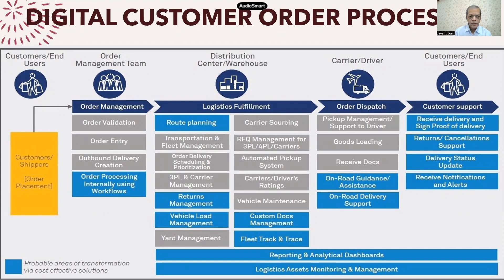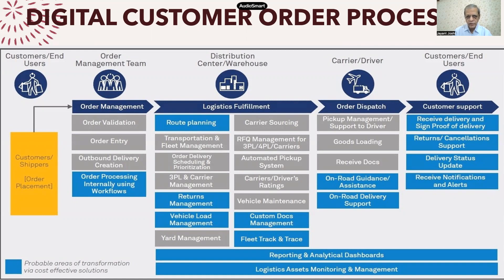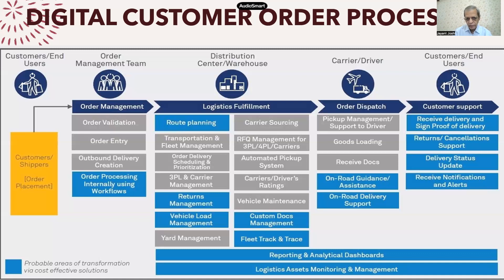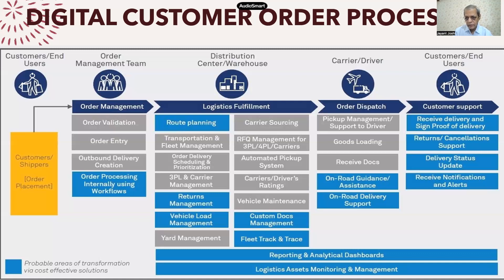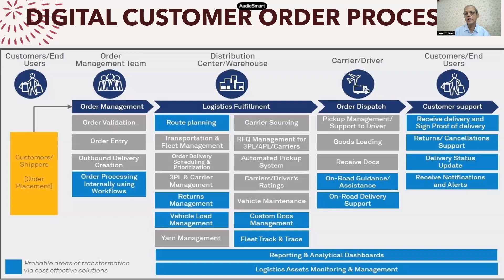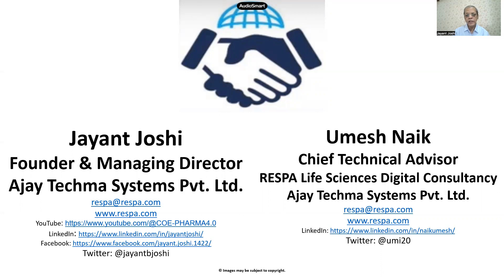DIGITAL CUSTOMER ORDER PROCESSING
Objective of the video is to discuss, operating processes and how to decide which processes can be digitized for process improvements. Operating processes like Order Management,  Logistics Planning & Fulfillment, Order Dispatch and Customer Support are discussed here.